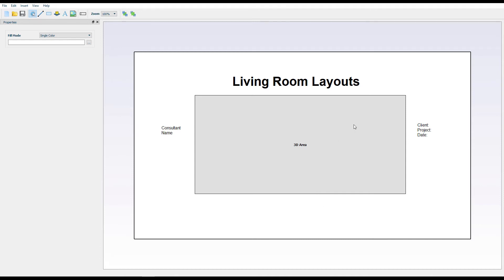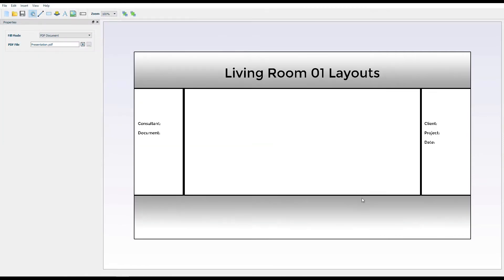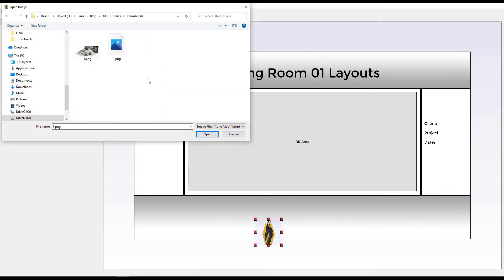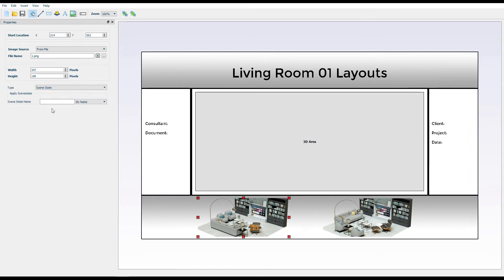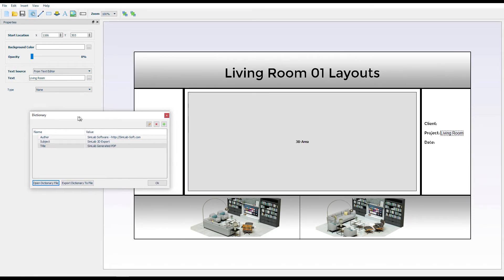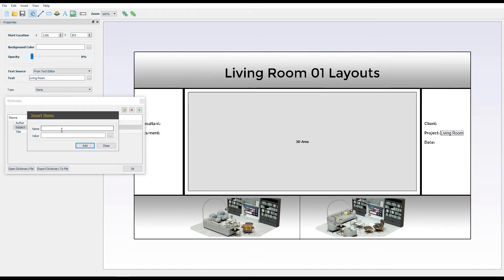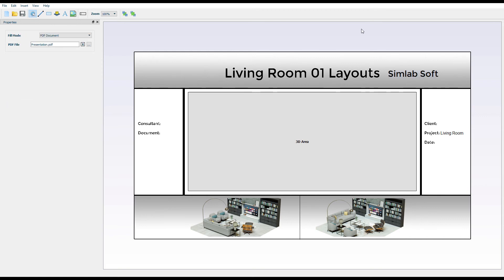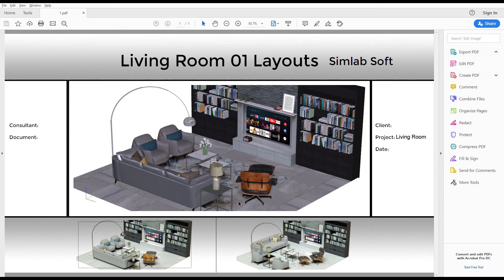Ep7 Template Designer